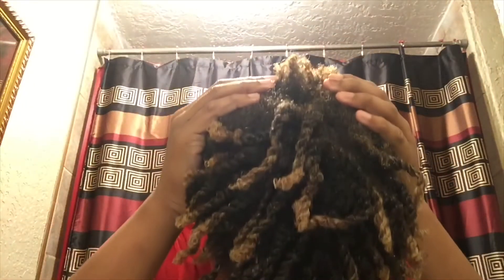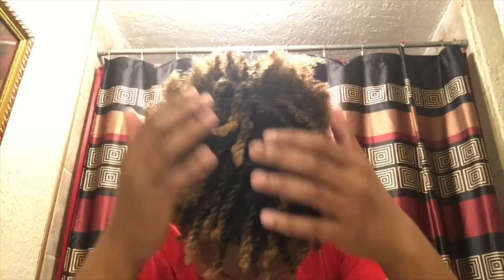TWO STRAND TWIST/HAIRCUT TRANSFORMATION 🔥😍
TURN ON POSTNOTIFICATIONS
TO GET NOTIFIED WHEN I POST

AYE FAM WE ON TOP  ❗️❗️💙